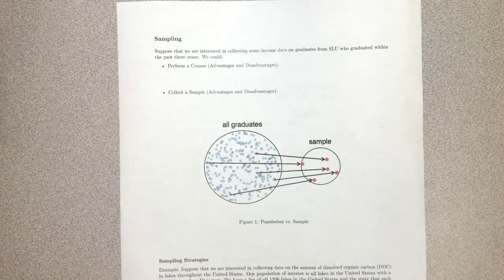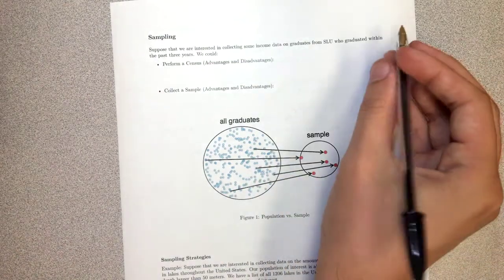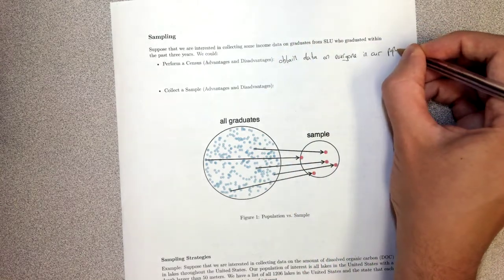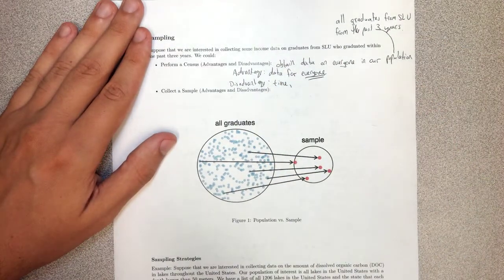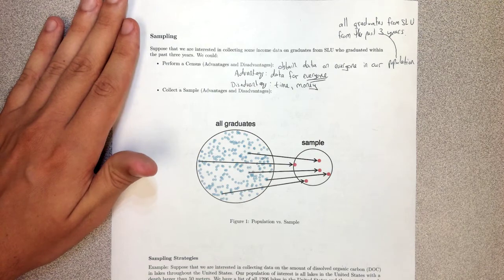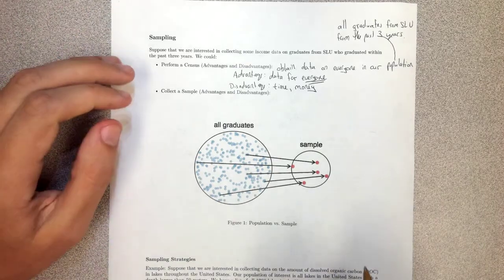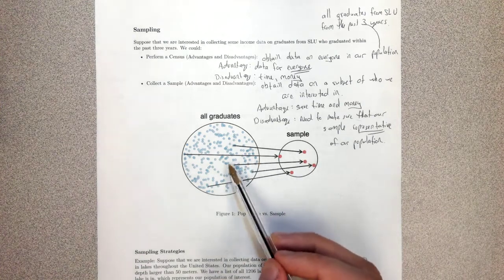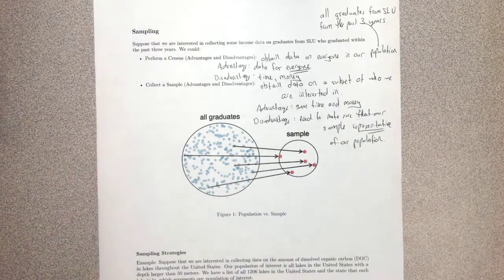STAT 113 IntroData: Sampling Introduction